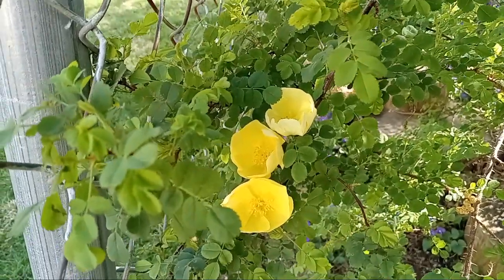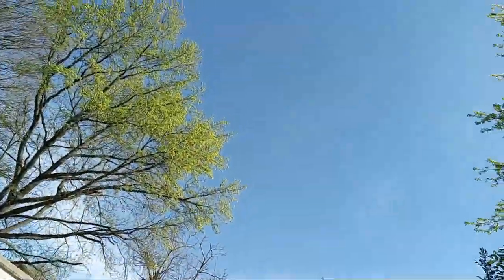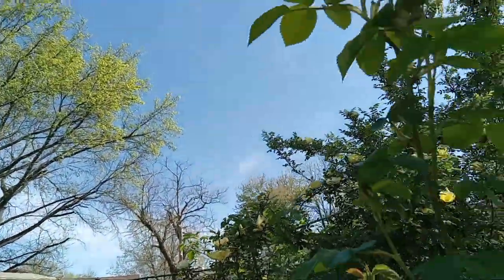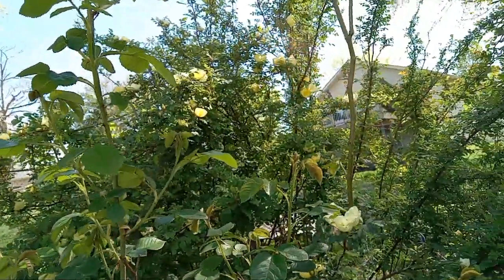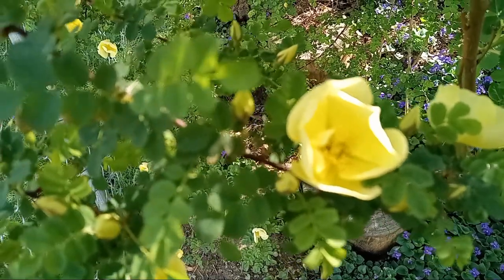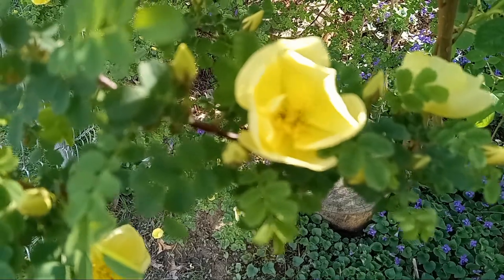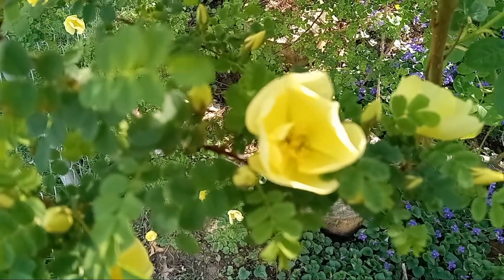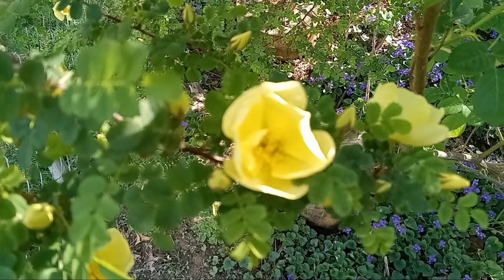Father Hugo's Rose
A little about my Father's Hugo Rose, also compared to my Rosa xanthina spontanea.